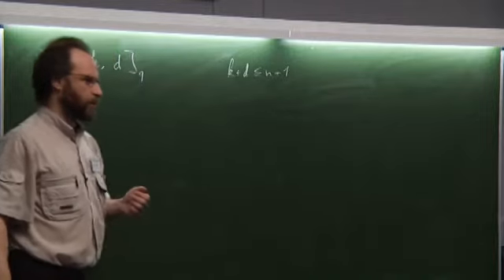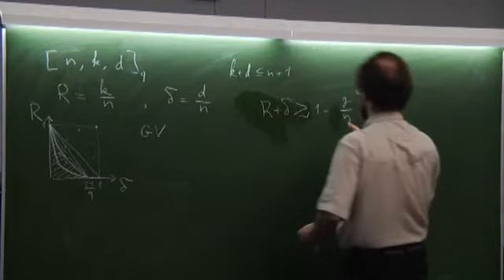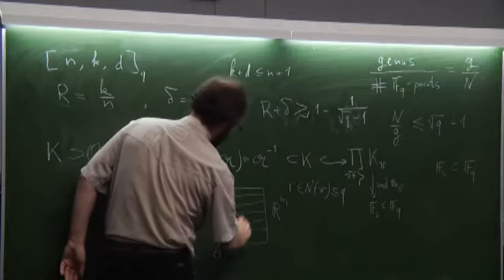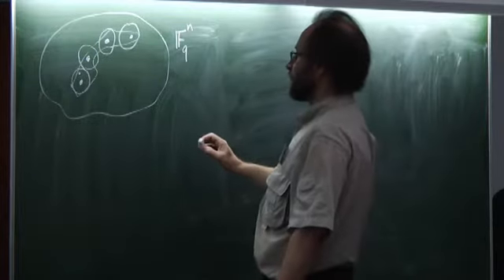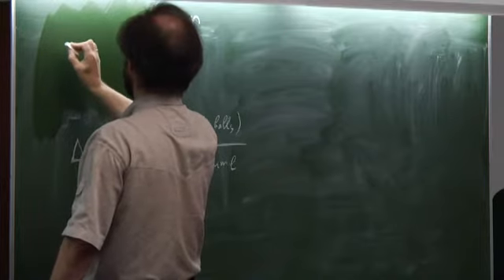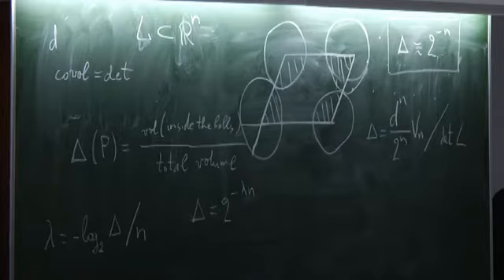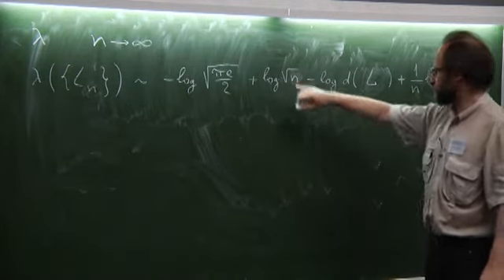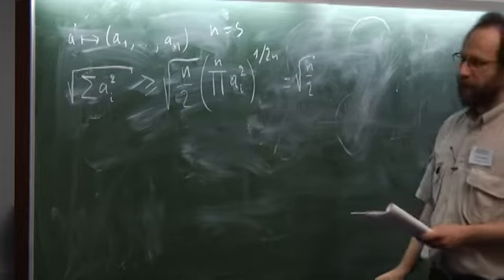Michael Tsfasman - Codes and sphere packings for a number theorist. Lecture 2